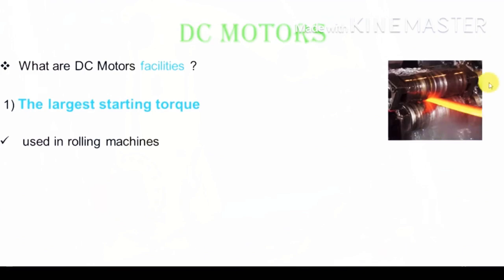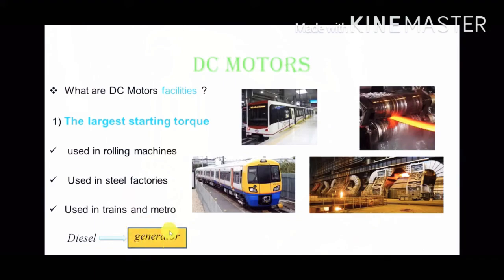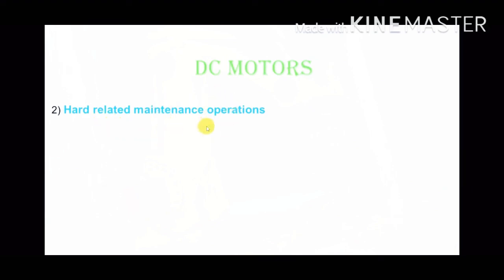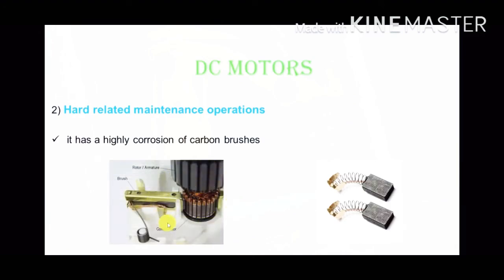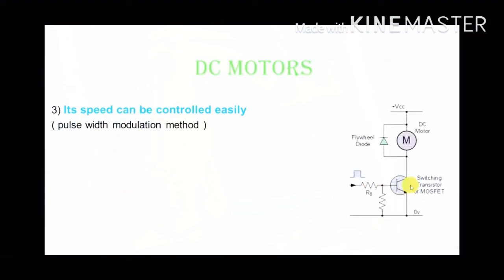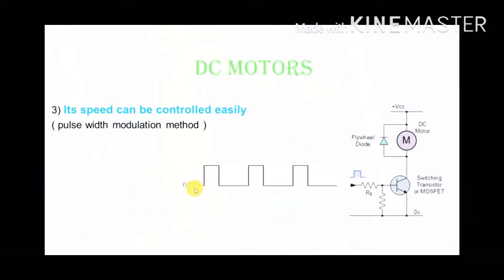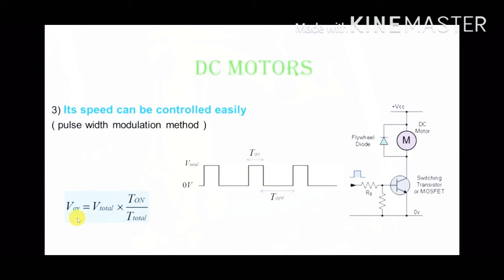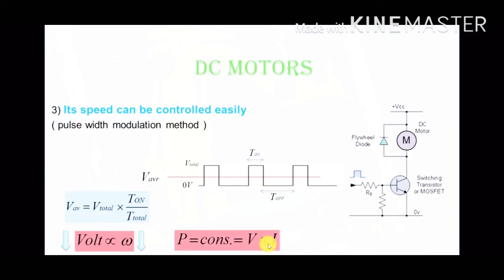WHAT IS DC ELECTRIC MOTORS?